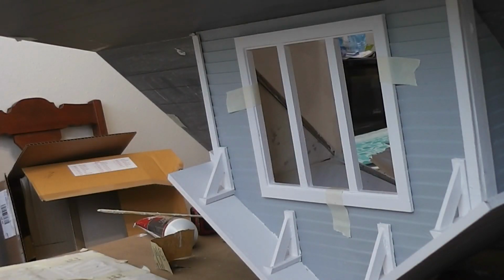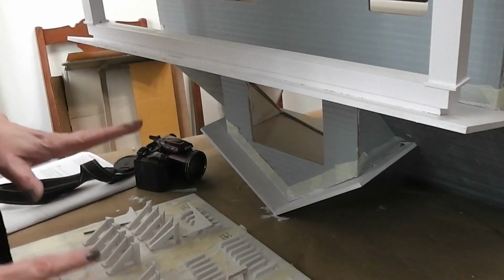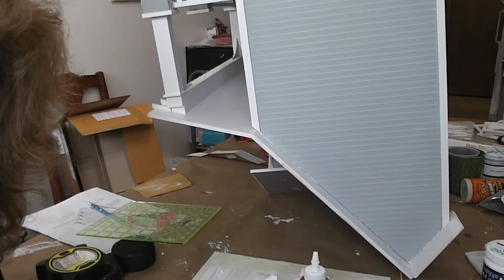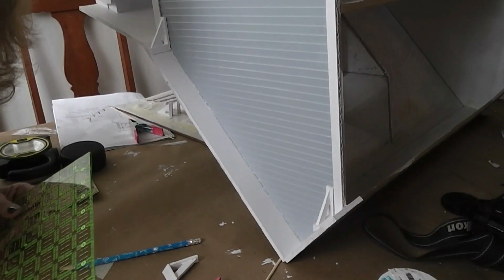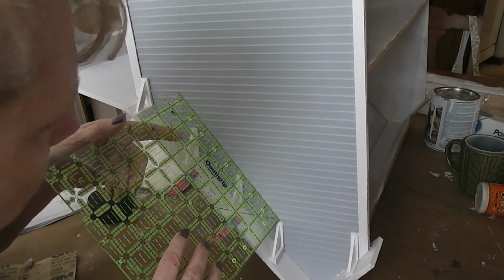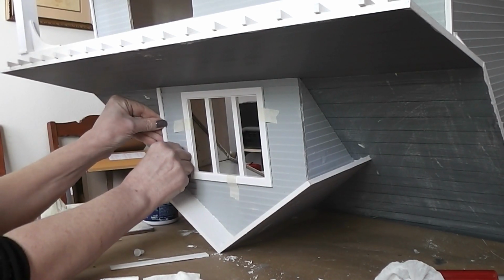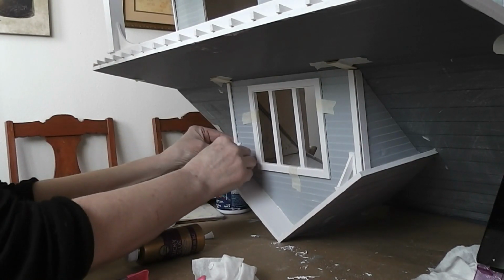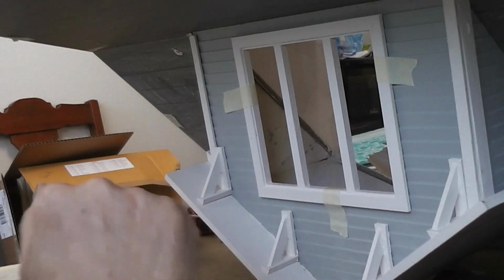Building the Beachside Bungalow part 11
Join me today as we begin the process of putting the decorative items around the roof area.